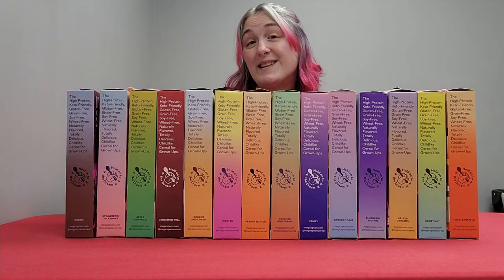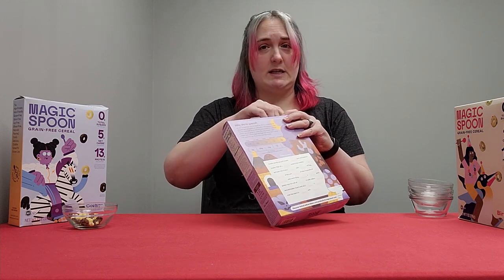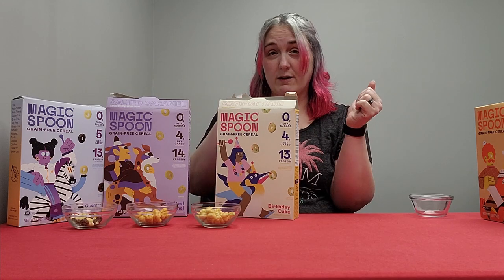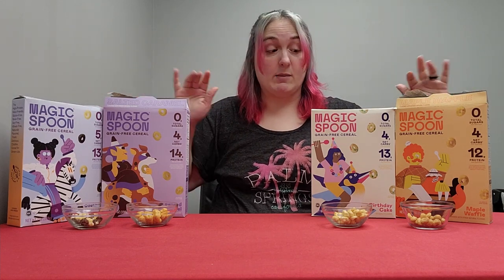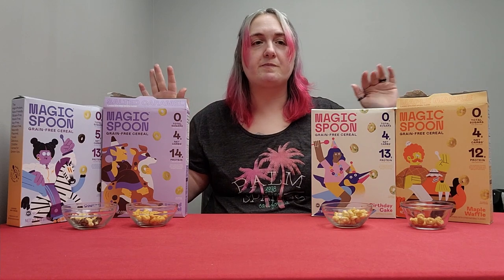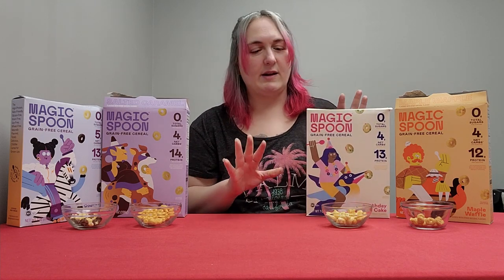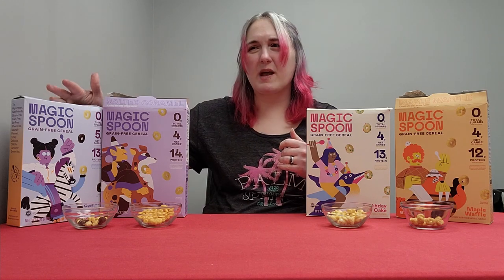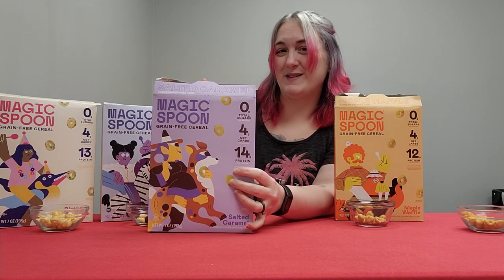Epic Magic Spoon Cereal Review Pt 1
All the cereal is edible, Magic Spoon is definitely the best keto cereal I have tried. Now it is time to figure out which flavor will come out on top!

I'm sure people will come at me for processed keto food but Adam got me in the habit to eat cereal at night and this stuff is way better than the cereal I use to eat!

Ketoupgrade is a participant in the Perfect Keto Associates Program, an affiliate advertising program designed to provide a means for sites to earn advertising fees by advertising and linking to Perfect Keto.  As an Perfect Keto Associate I earn from qualifying purchases.

Address:
Alycia J Distefano

Snacks I buy on Amazon

Highkey vanilla cookies
Highkey double chocolate cookies
Black cherry Zipfizz
Fruit punch Zipfizz
Pink lemonade Zipfizz
Orange cream Zipfizz
Orange soda Zipfizz
Spicy sweet chili Quest chips
Ranch Quest chips
Nacho cheese Quest chips
Highkey Cheddar crackers
Highkey Sea Salt crackers
Highkey Cookies